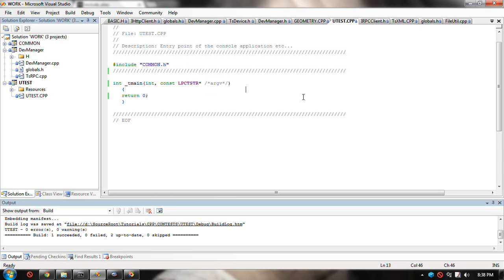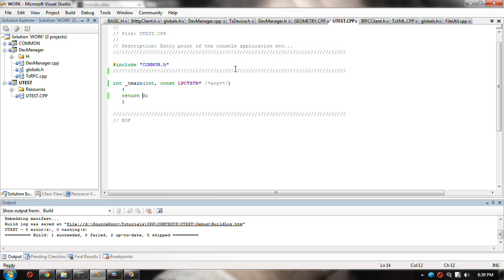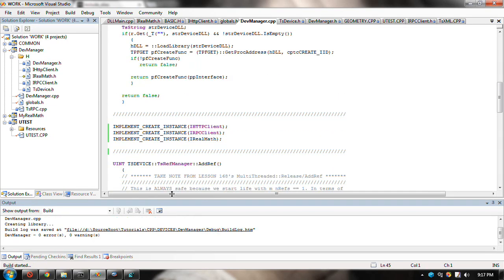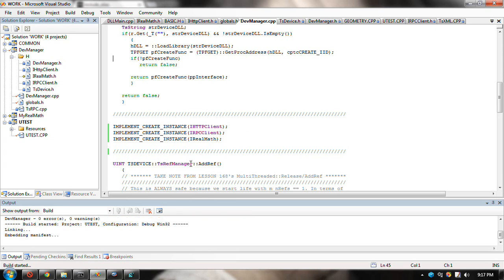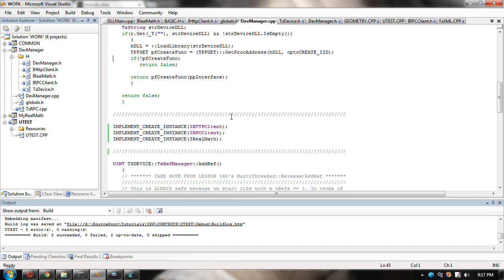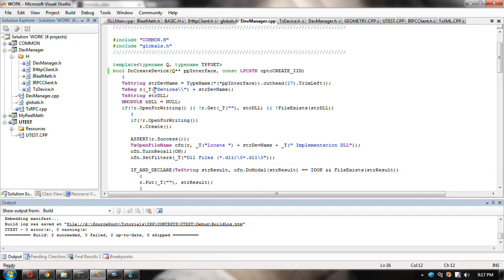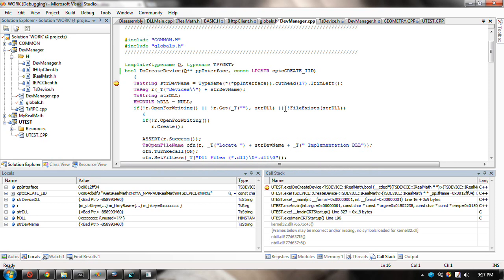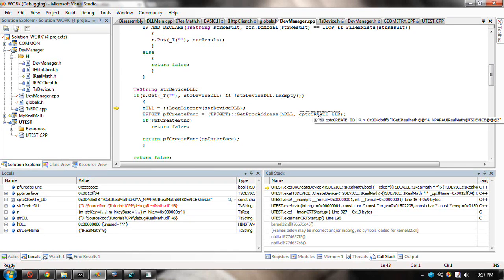Back to Aggregation and COM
Here I, very clumsily, review my little COM system and design an interface for a (you guessed it) "Math" class which I will aggregate into a different object in the next video.